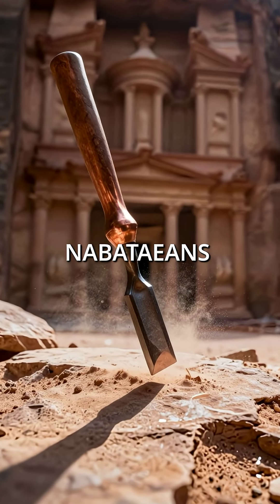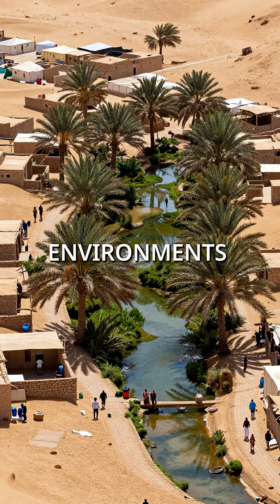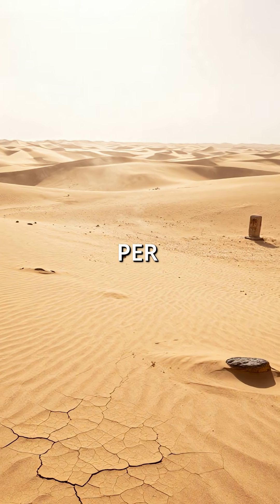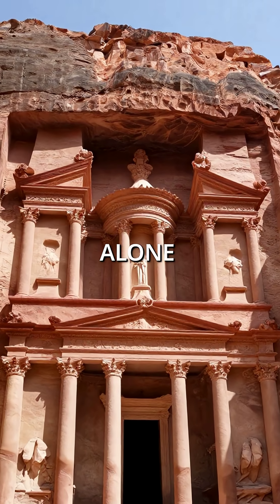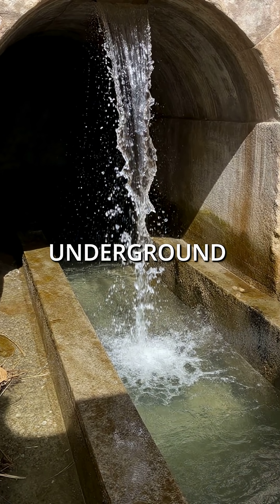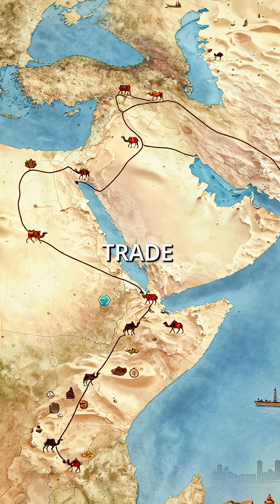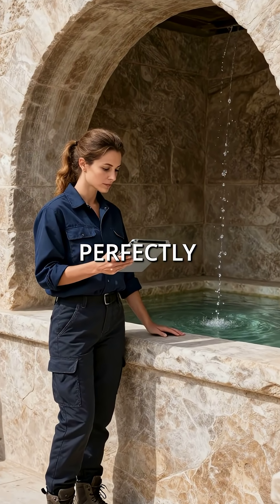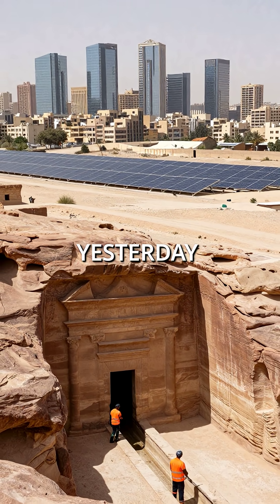5 Mind-Blowing Facts About How Nabataeans Built Petra in the Desert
desert engineering hits different 🏛️